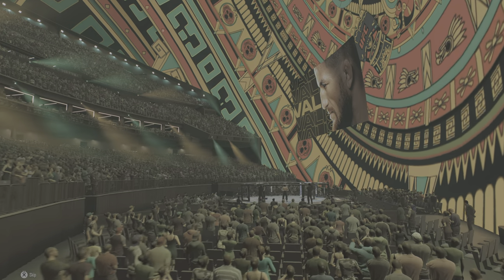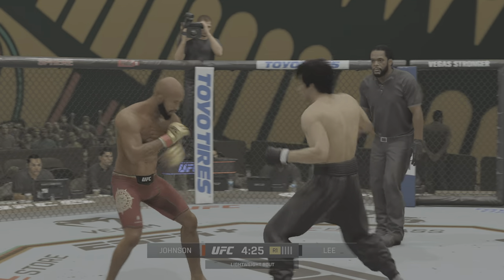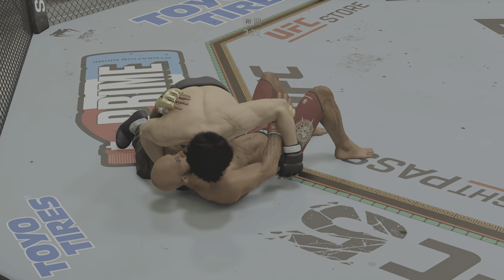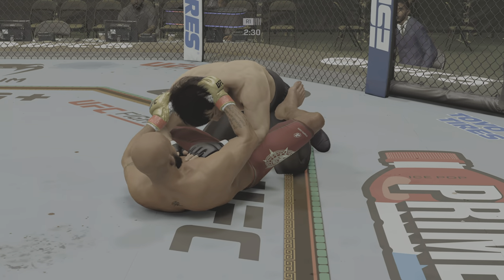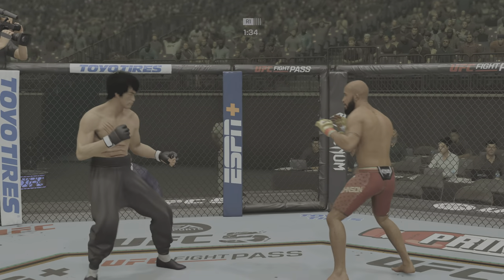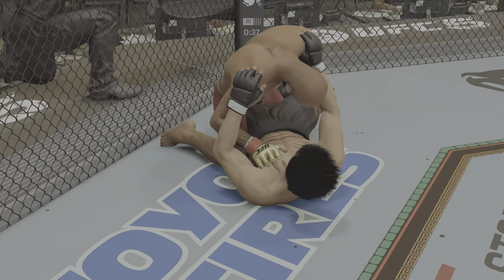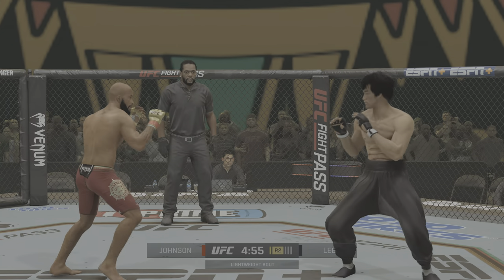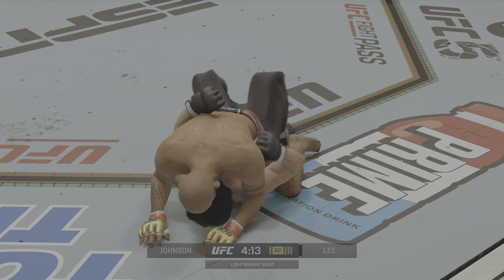Demetrious Johnson Takes On Bruce Lee In EPIC UFC 5 Battle